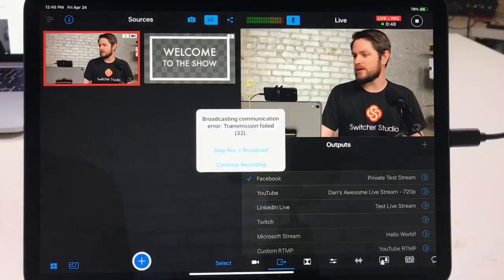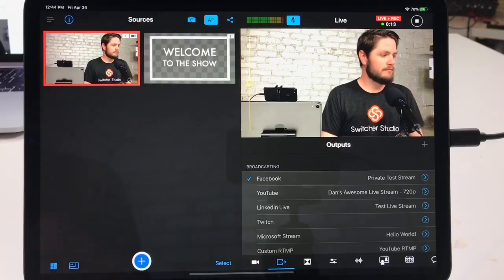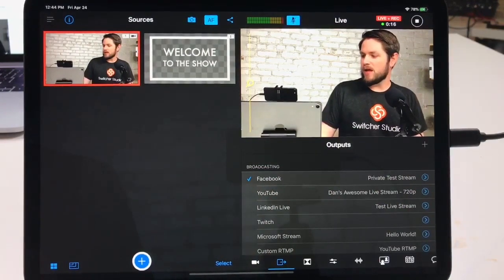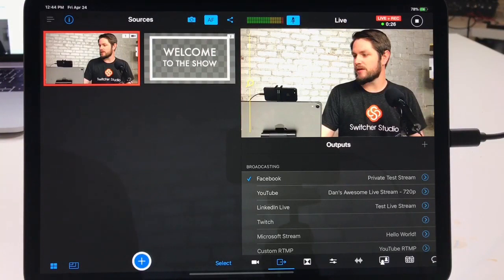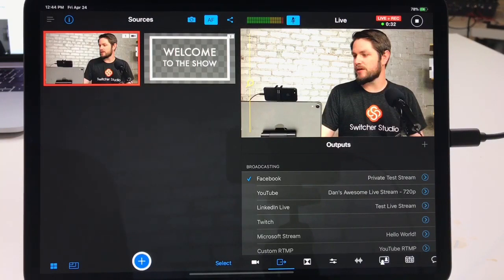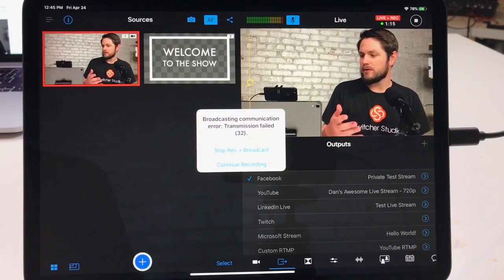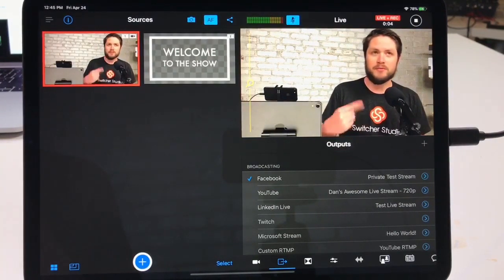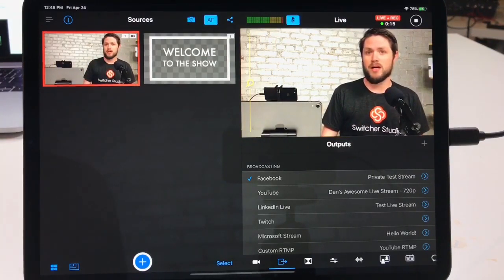Quick Tutorial: Fixing Broadcast Errors in Switcher Studio while Live